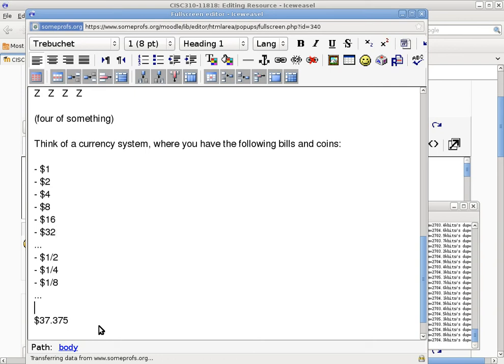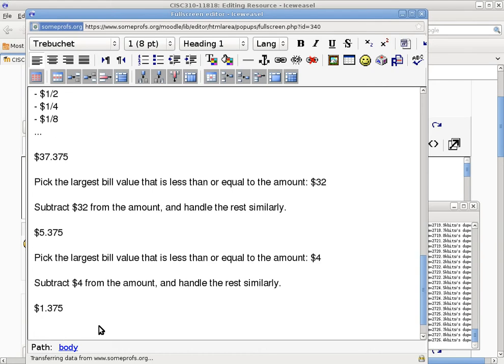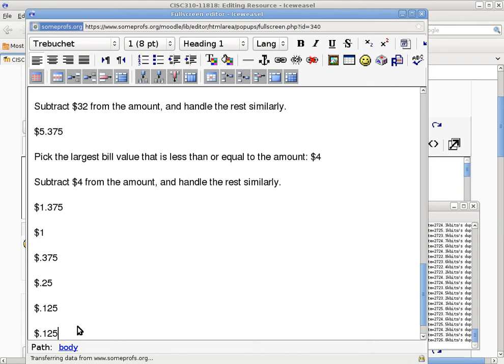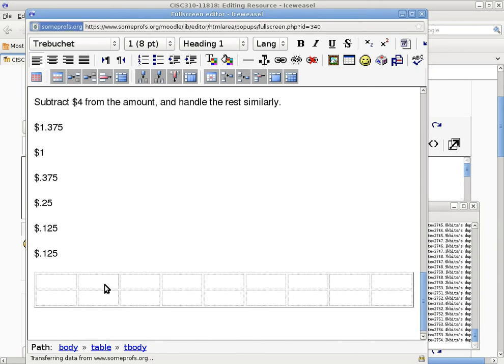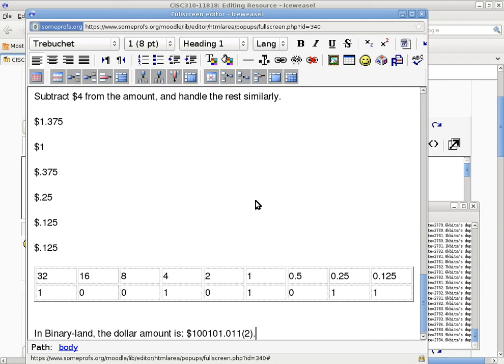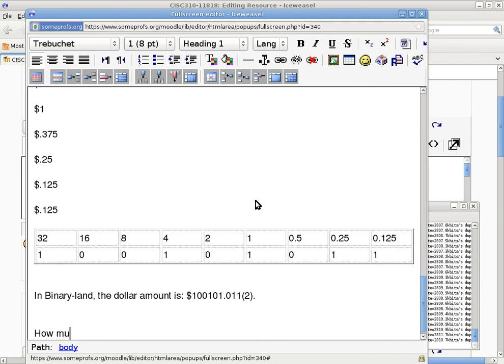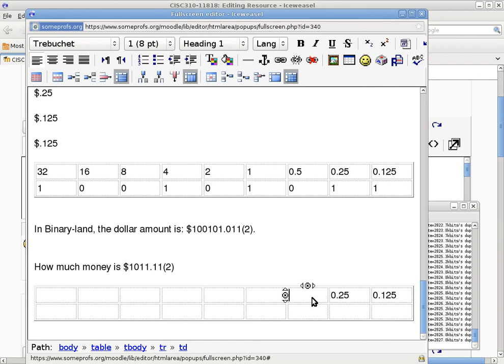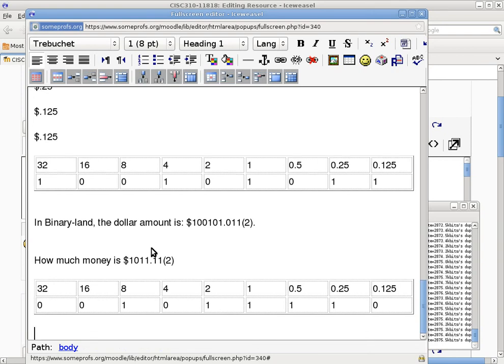20100916 cisc310 part 1